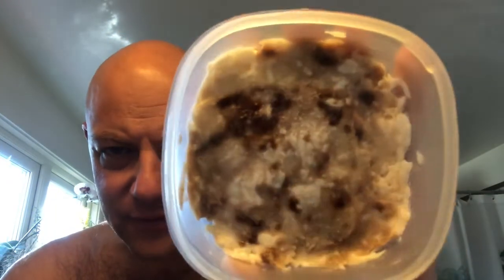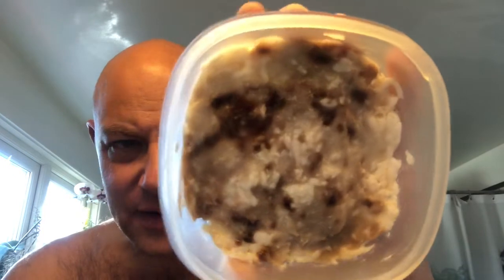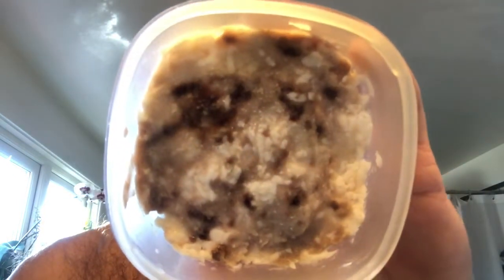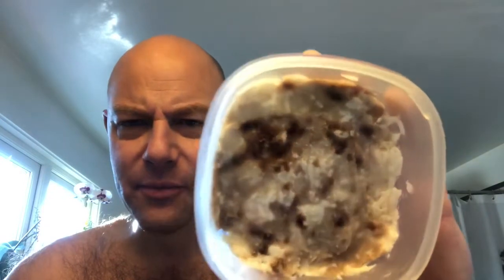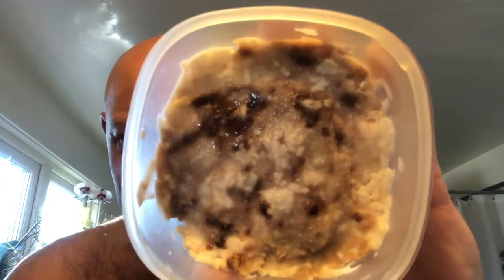12 soaps and no bowl but great grandfather’s razor